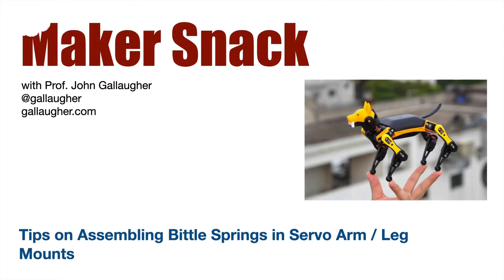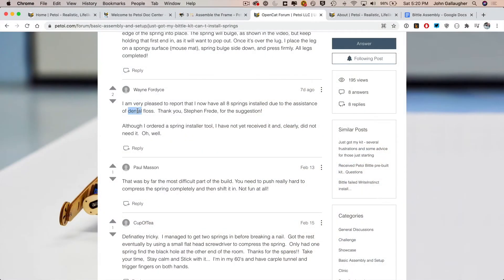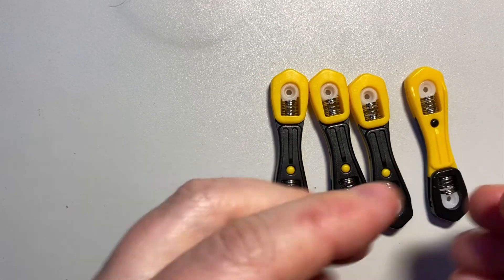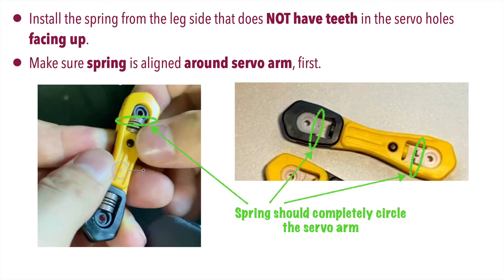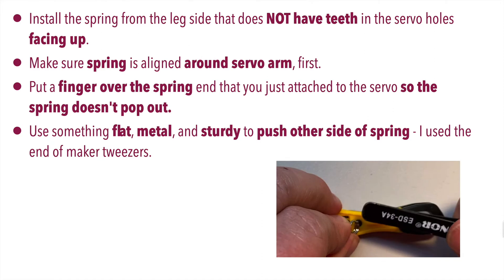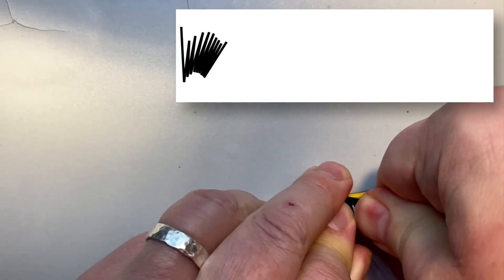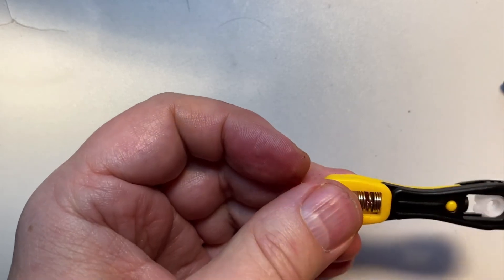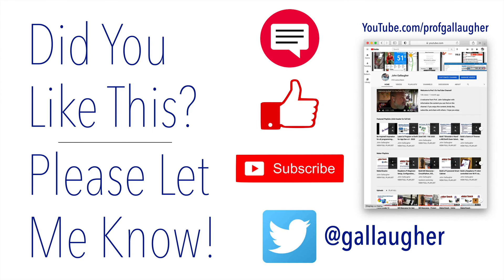Bittle Spring Assembly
I had difficulty getting the Petoi Bittle Springs inserted into the leg assembly. After experimentation, and trying and failing with some suggestions from the forums, this procedure worked for me. I hope it helps you out. Find other maker and iOS programming videos at:
Good luck & thanks to Rongzhong for a great project from petoi.com